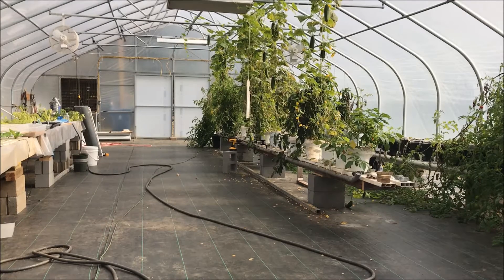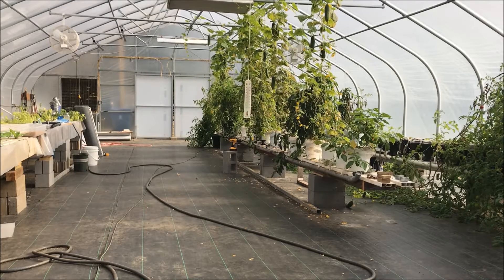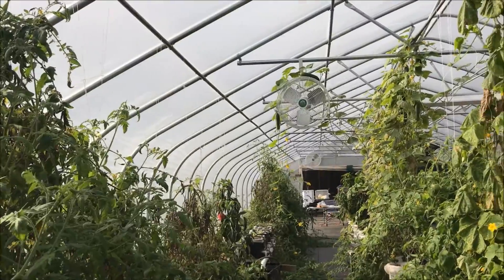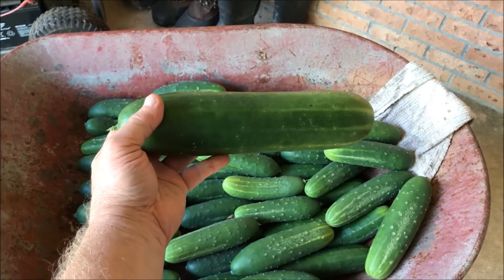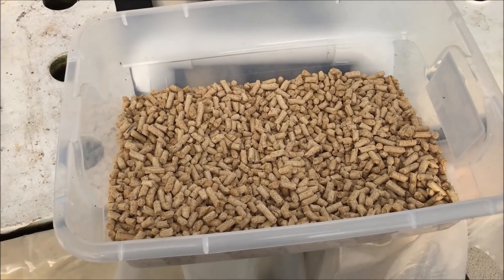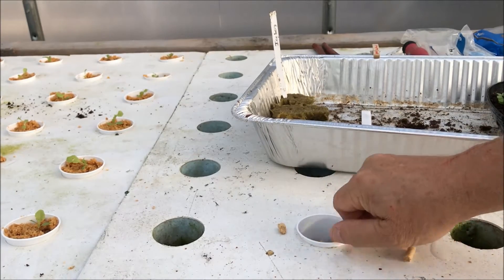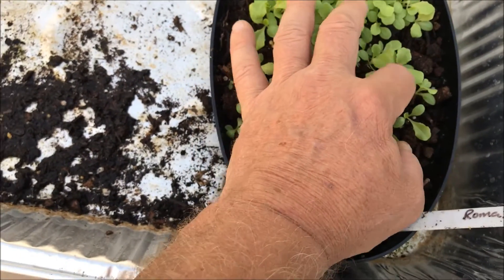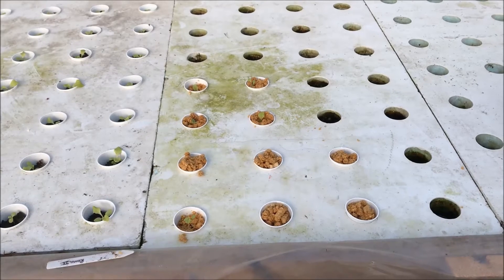Harvesting Tasty Jade Cucumbers and testing a new aquaponics growing media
Harvesting Tasty Jade Cucumbers and testing a new aquaponics growing media. I will not be growing any other cucumber in the greenhouse other than the Jade cucumbers. You can clearly see that this variety produces an abundance of great looking cukes. I am also testing a new growing media in my floating raft system. Take a look and let me know your thoughts?